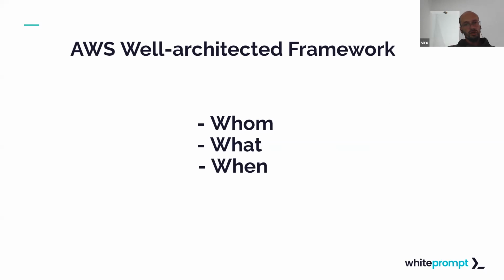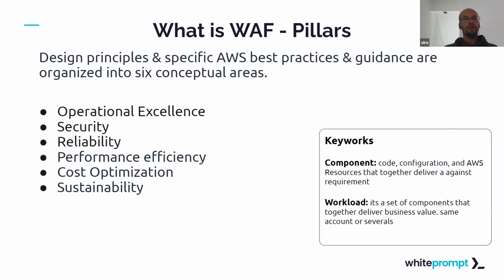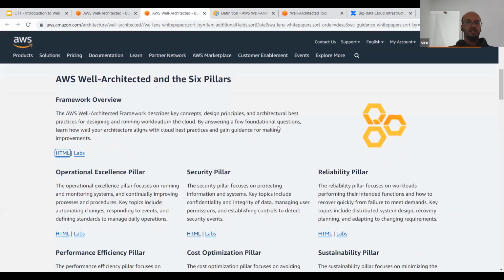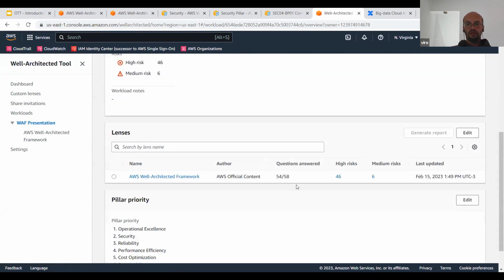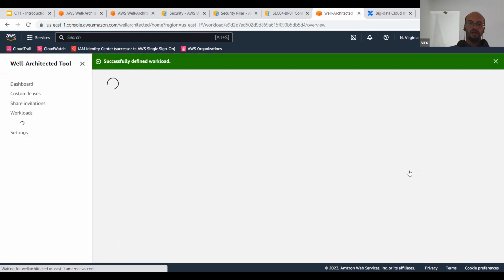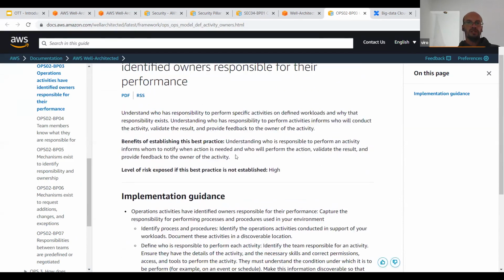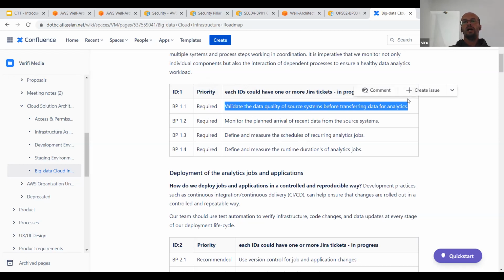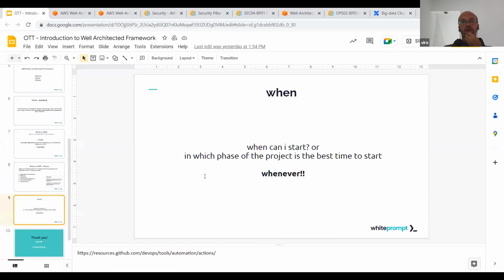Introduction to Well Architected Framework - Online Tech Talk